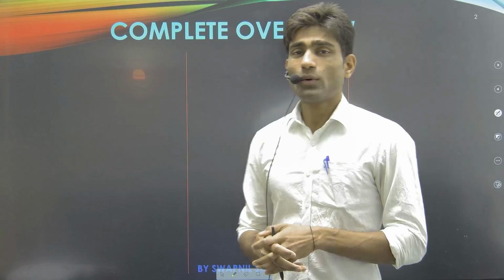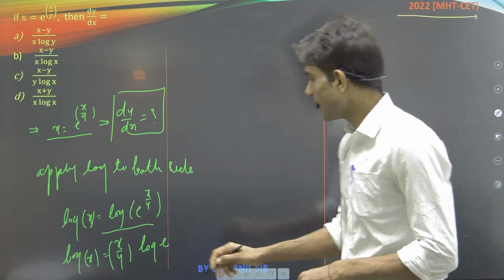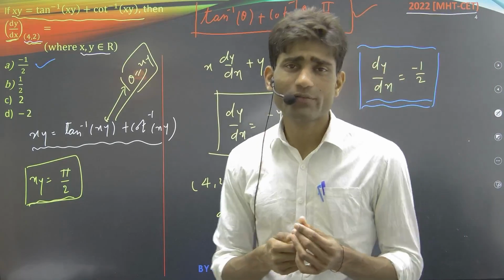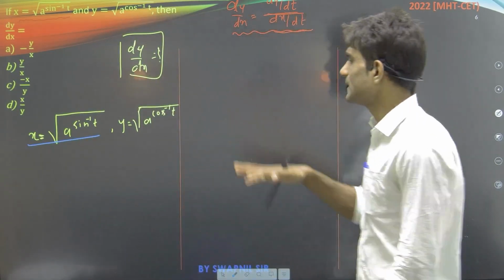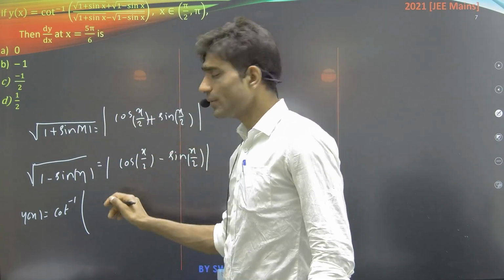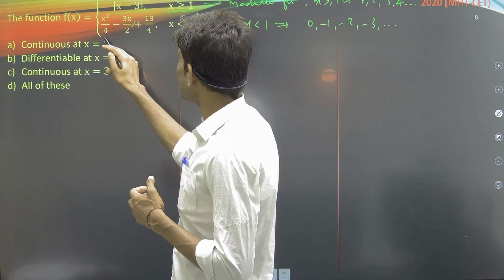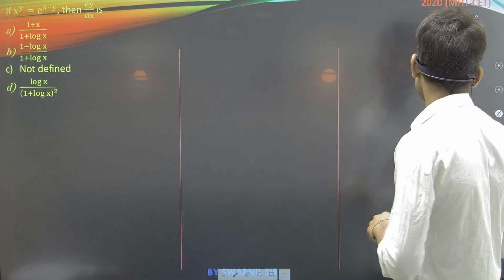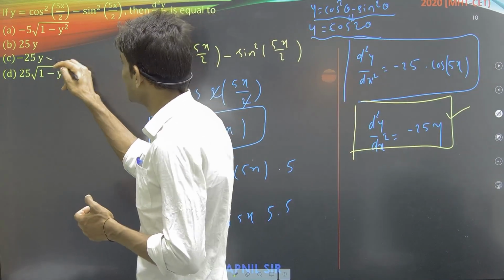Differentiation 12 | complete lecture series | MHT-CET, JEE Main & Advanced | Dr. Swapnil Shinde Sir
Best Differentiation One shot Complete Lecture session for JEE by Dr. Swapnil shinde sir

Prepare for the JEE with our intensive one-shot session on Differentiation, designed to equip you with the essential knowledge and problem-solving techniques required to excel in this crucial topic. Whether you're a JEE aspirant seeking a solid foundation in matrices or aiming to enhance your skills for advanced matrix-related questions, this session is your key to success.

ou can go to playlist and watch all other videos of this chapter

✔👌 DPP Along With Every Lecture
✔👌 DPP Solution Along With Every Lecture
✔👌 Most Expected QUESTIONS from every CHAPTER
✔👌 NCERT Of Each Chapter
✔👌 PYQ's will also be covered
✔👌 Handwritten Notes will be provided for each chapter.
✔👌 One Shot Videos Of each chapter will be provided.

Experience a concise and structured session that condenses the entire matrix syllabus into one power-packed learning experience. Our instructors will break down complex concepts, provide clear explanations, and offer problem-solving strategies that will help you tackle even the most challenging JEE matrix questions efficiently.